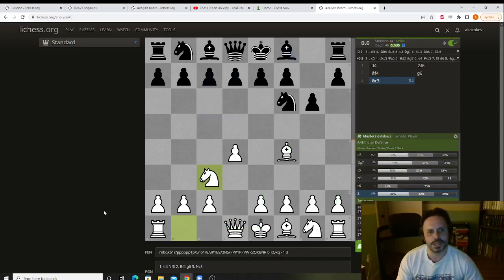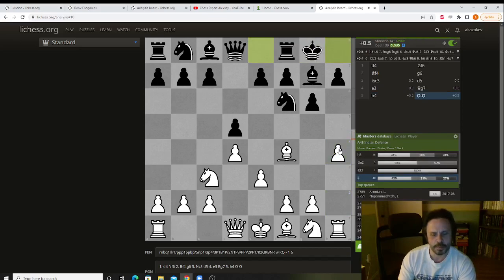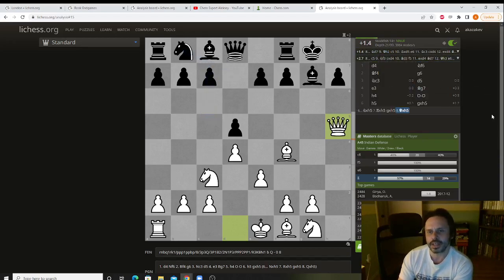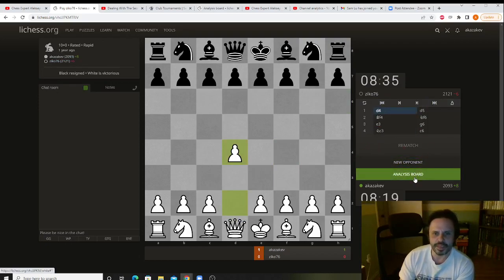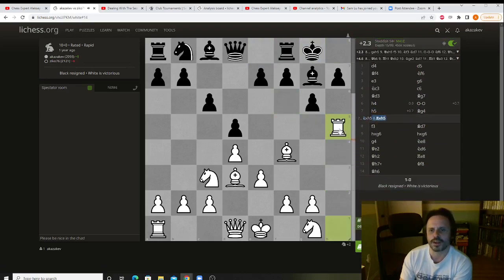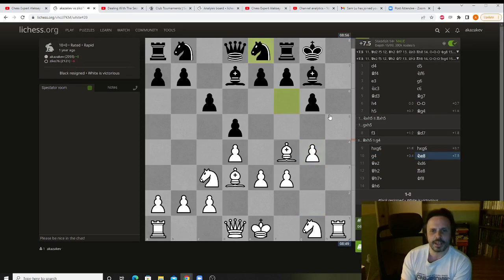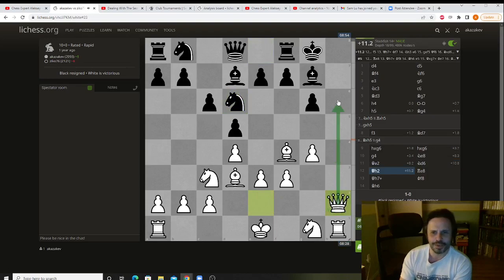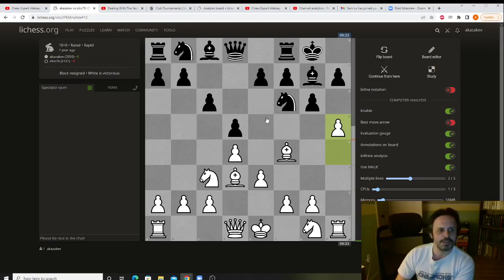London System: Attacking against King's Indian Setup when Black plays d5 / Ultimate Chess Guide